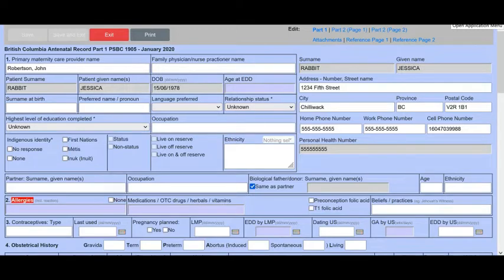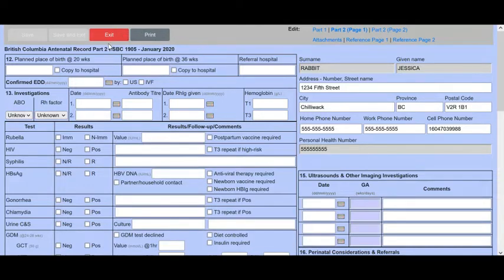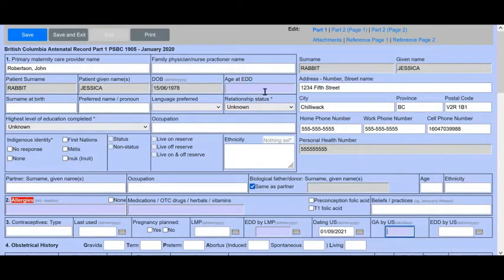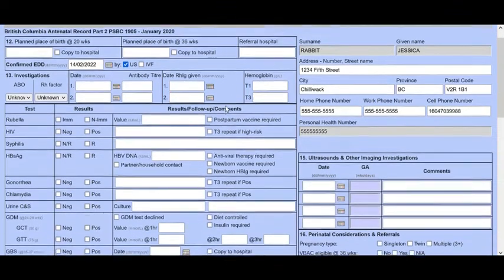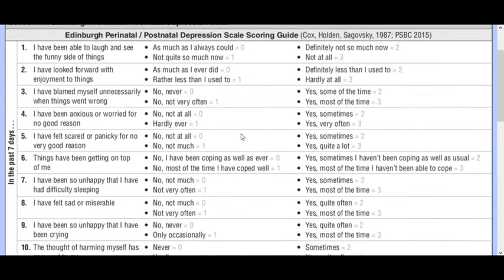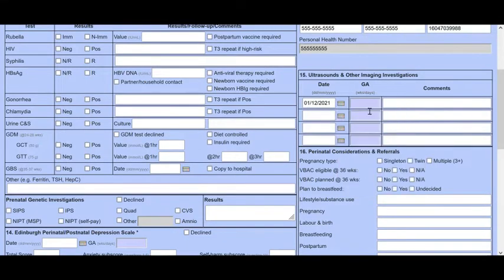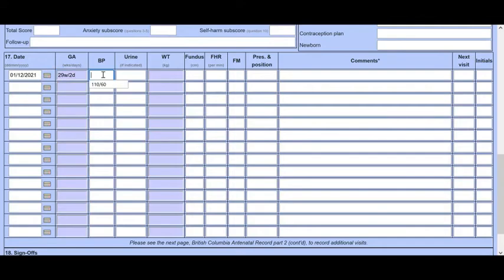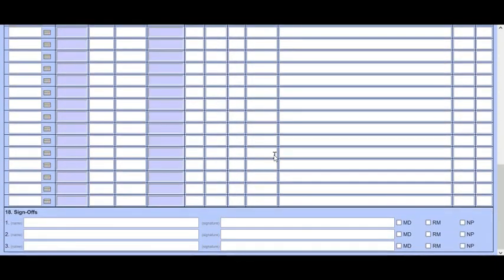BC Antenatal Record, Part 4 - P.2 of the AR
Video created by Dr. John G.M. Robertson

oscarbc.ca